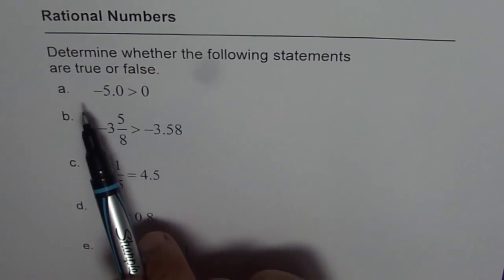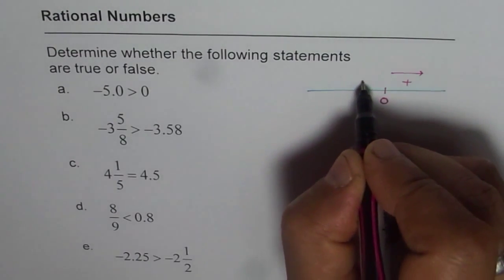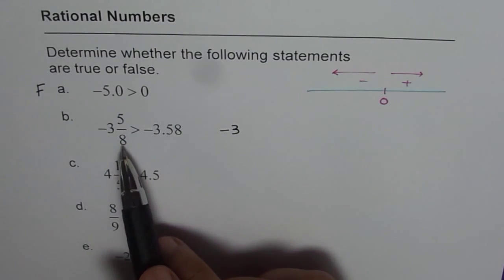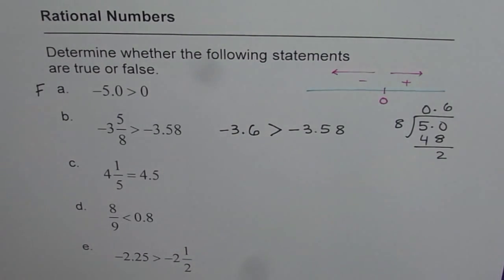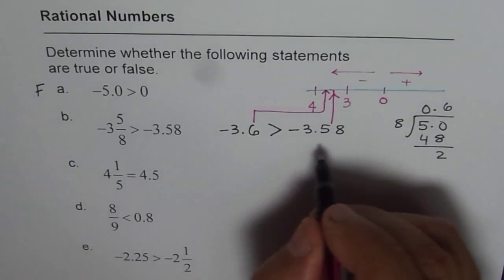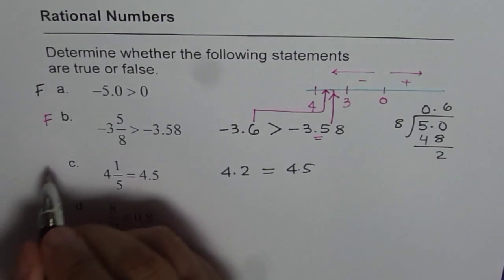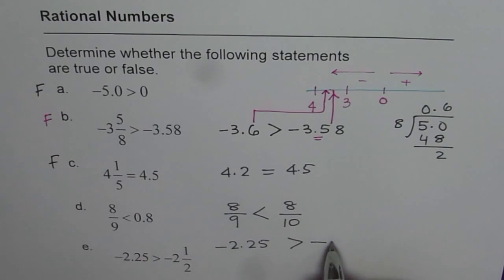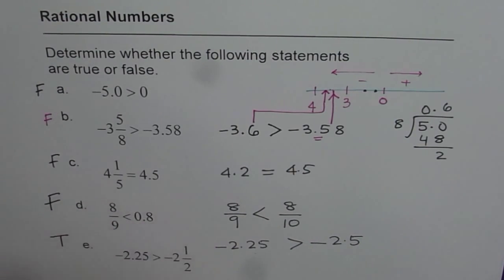True or False for Rational Number Inequality